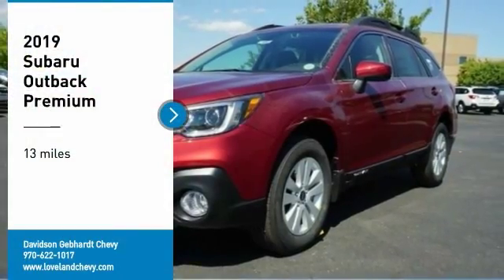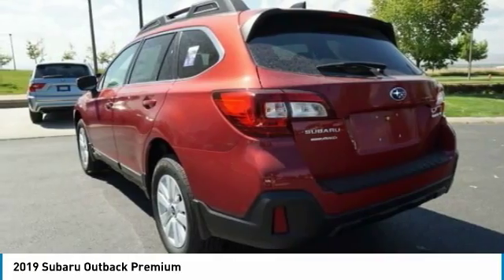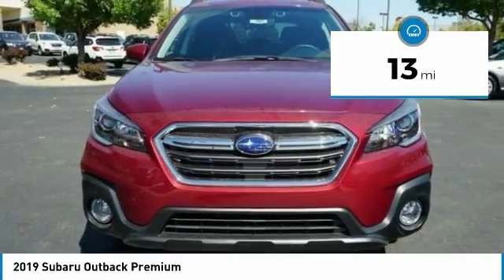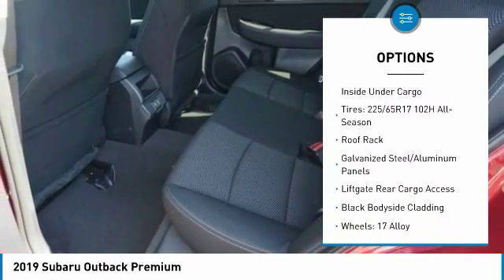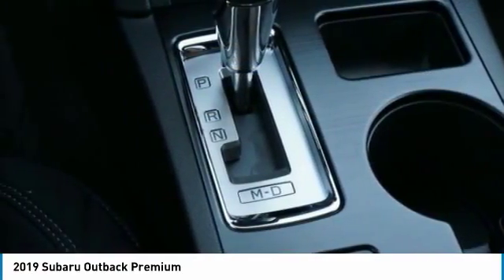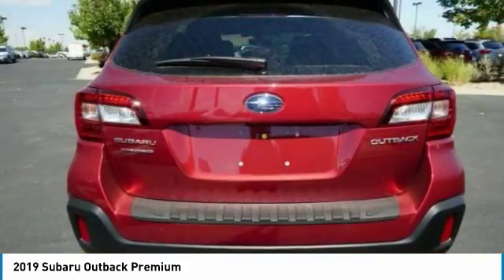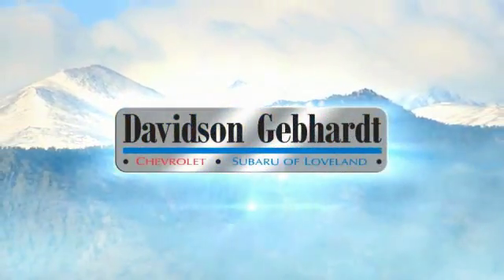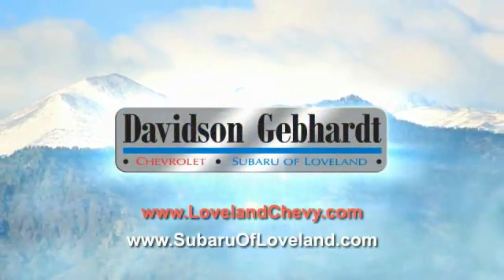2019 Subaru Outback Loveland CO U19097